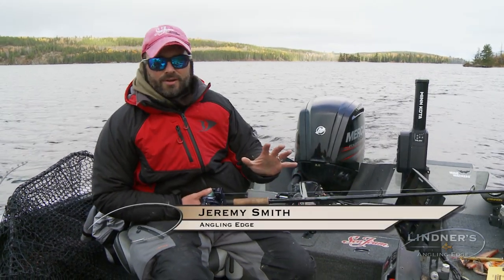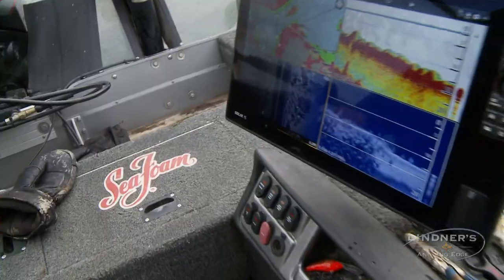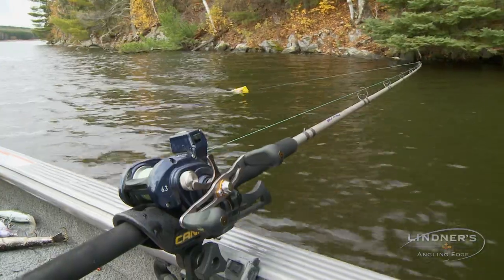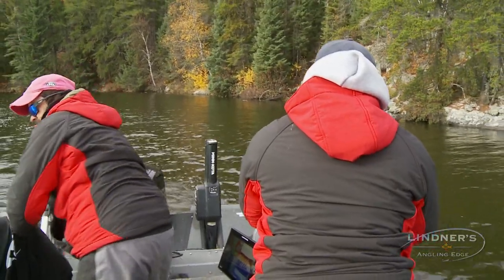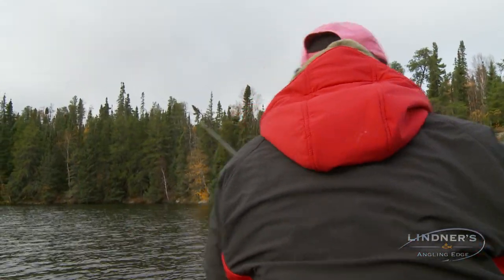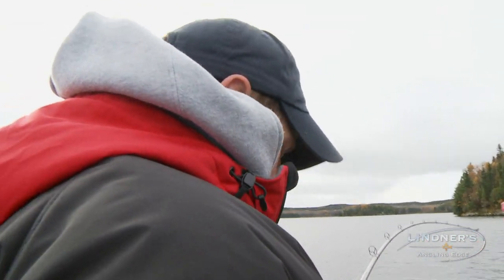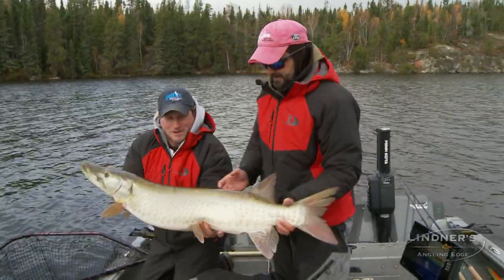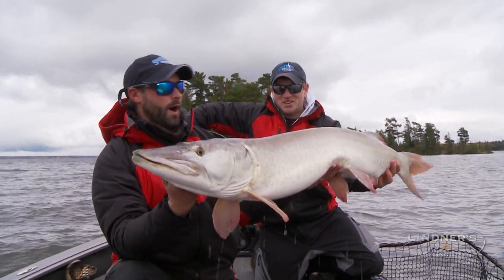Utilizing Electronics to Find Muskies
Jeremy Smith demonstrates how to utilize you electronics to locate and catch muskies.

▬▬▬▬▬▬▬ MORE LINKS ▬▬▬▬▬▬▬